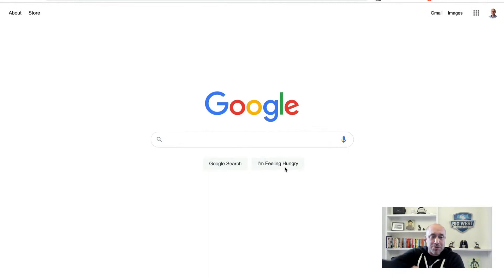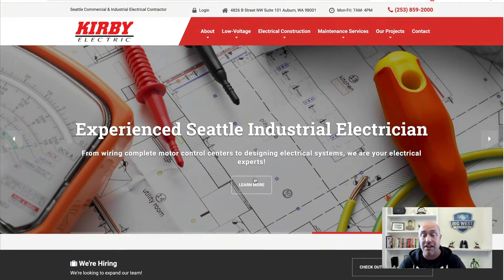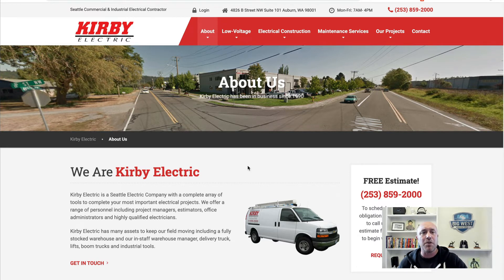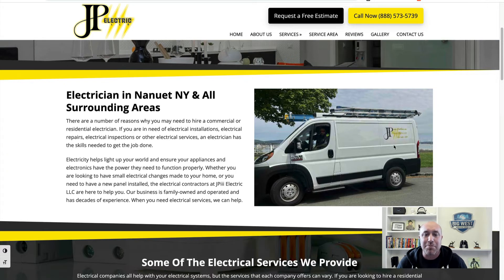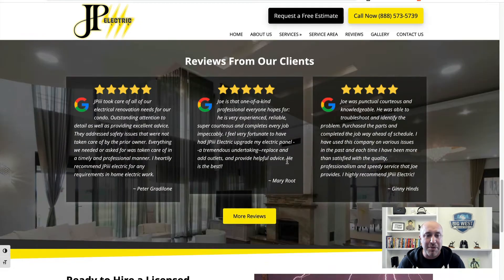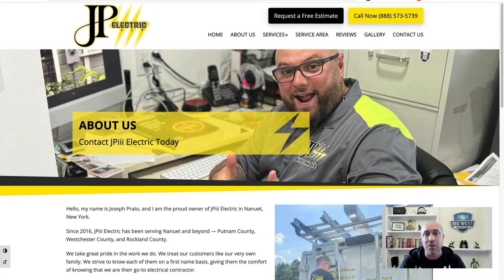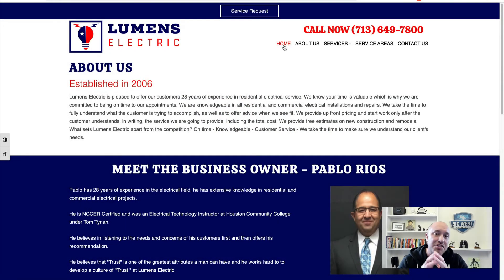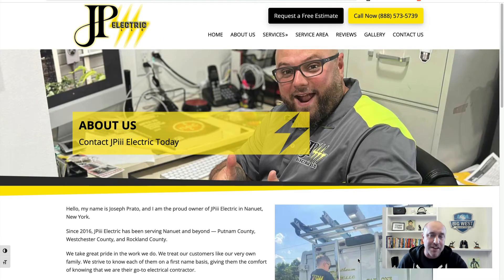Generating Lead and Calls With Website Personalization: Secrets For Electrical Contractors (Part 3)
Click here to purchase the "Old-School" 360 Electrician Marketing Flyers & Materials and Videos

If you have any questions please leave them in comments below and I will get back to you!